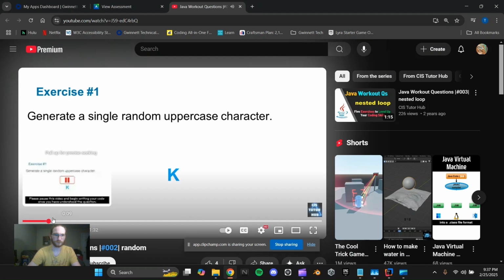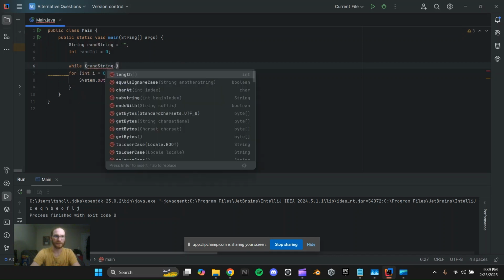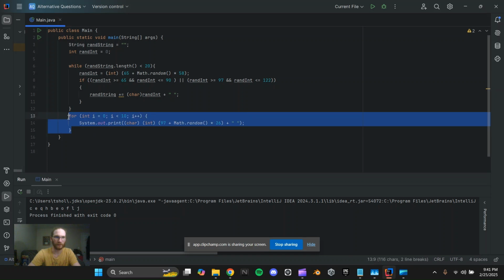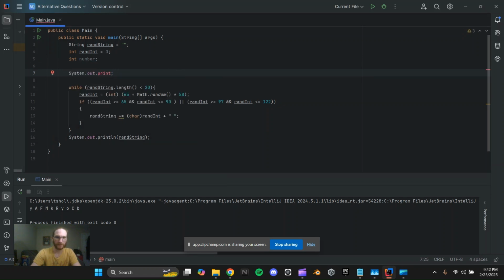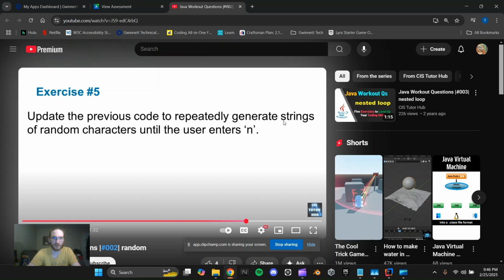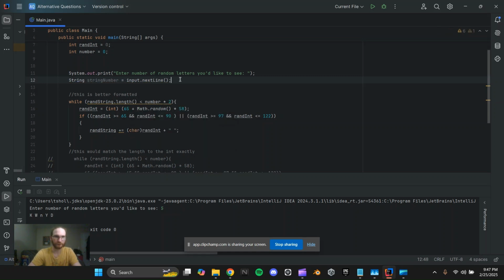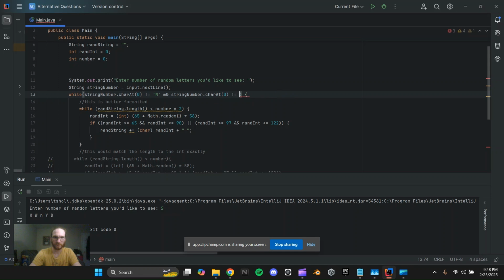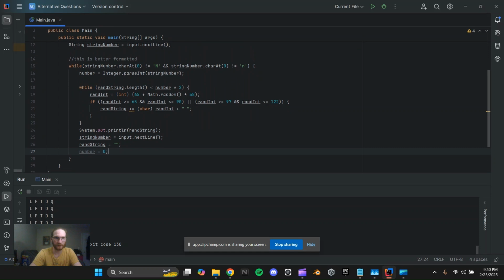Lesson 4 Alternative Interview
This is a few challenges dealing with loops and the Math.random function in Java